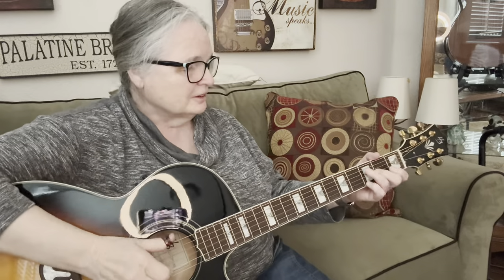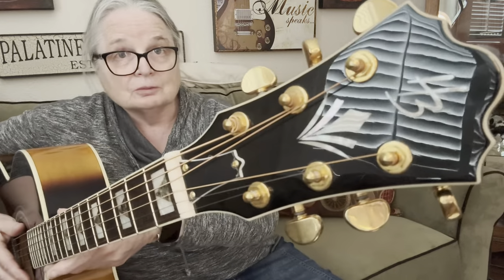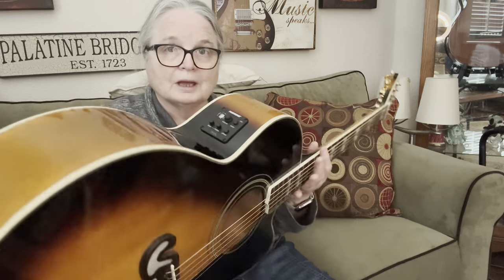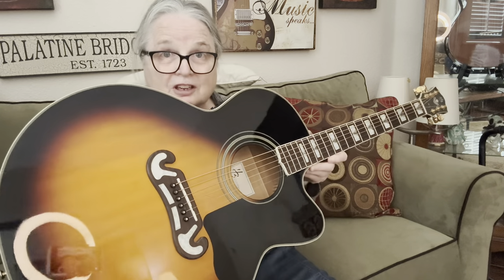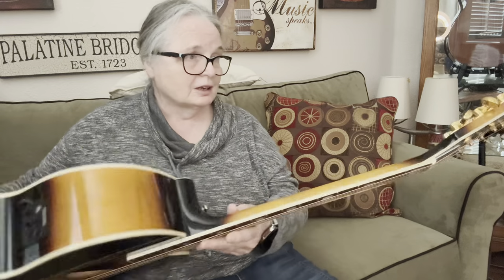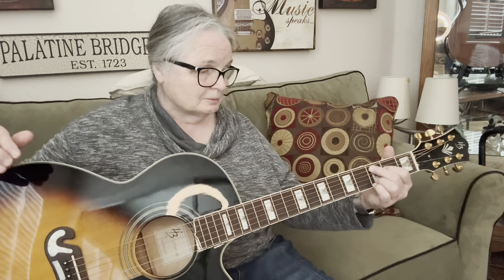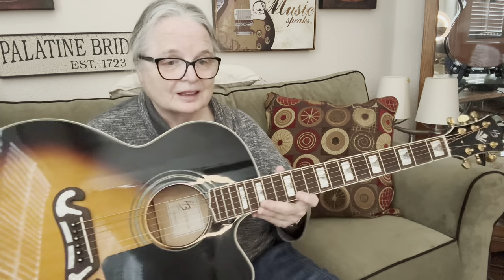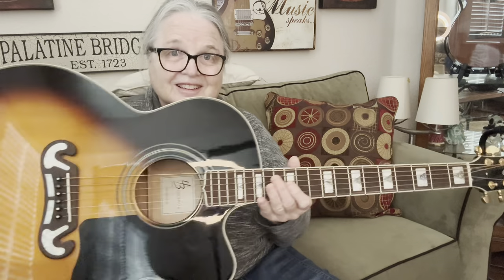Great Guitar Tone On a budget! ** Harley Benton Line King CE VS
Harley Benton guitars are not well known in the USA.  I am surprised at the tone, build and playability of this very nice looking instrument!

Fishman pickup
Amp Bose S1
Shure Mic
Iphone 15 recorded